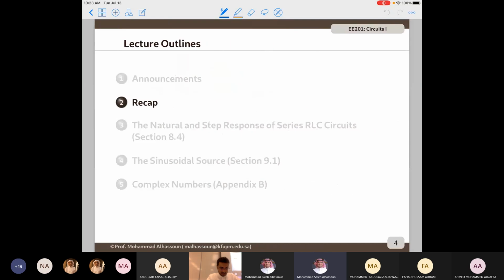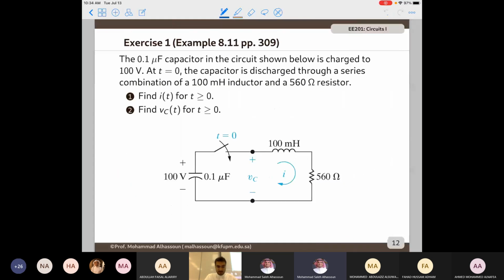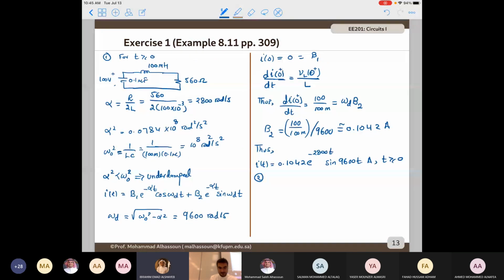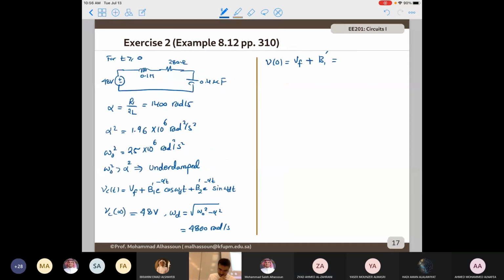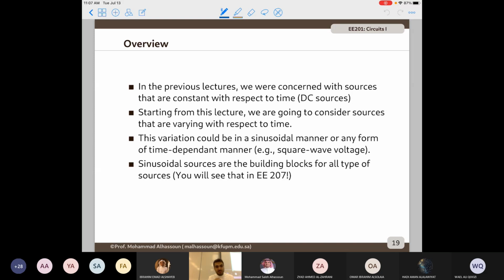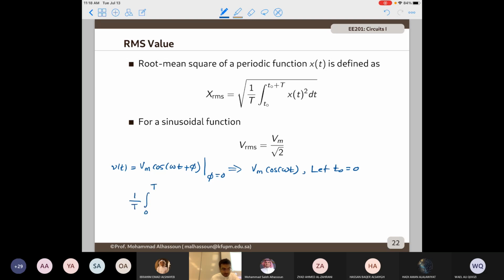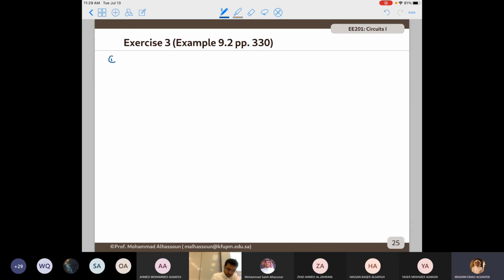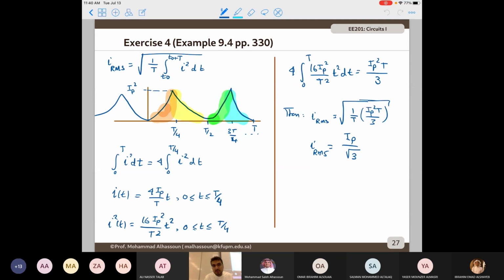Electric Circuits 1 - Lec24 - (ch8.4 , ch9.1)